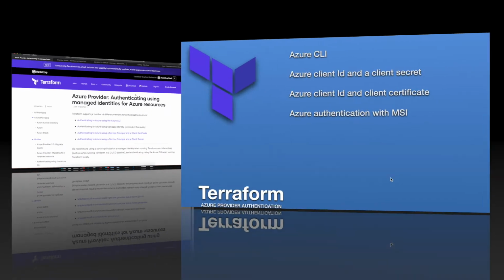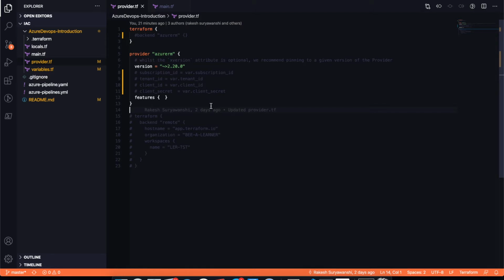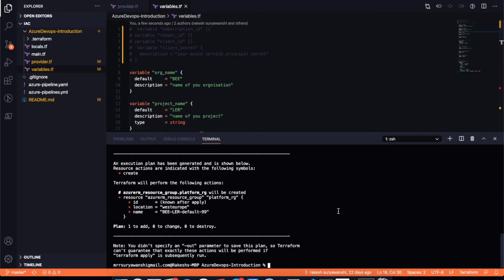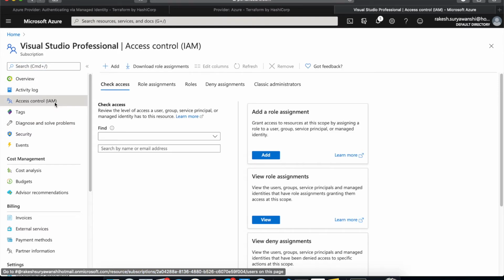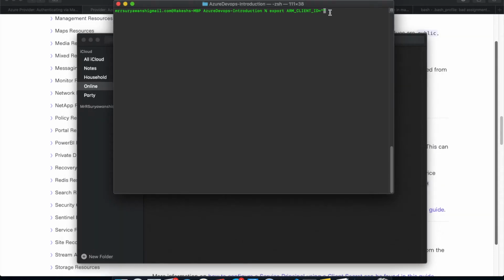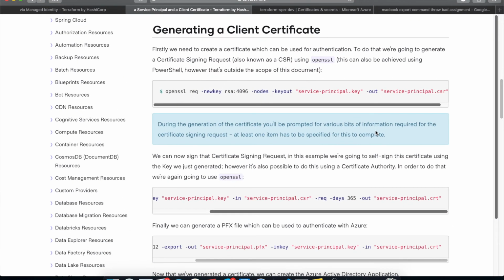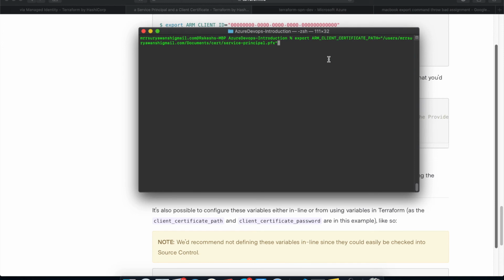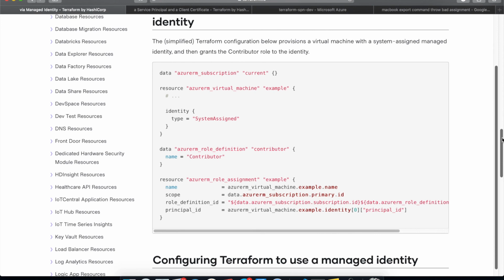Ways to authenticate your Azure Terraform script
Authentication with terraform script with Azure Provider

video explains how to use different azure authentication option to connect to azure subscription using AzureRm provider.

details explanation about connecting to azure subscription with azure provider using
azure cli.
azure service principals with client Id and a client secret.
azure service principals with client certificate.
azure service principals with Manage service Identity.